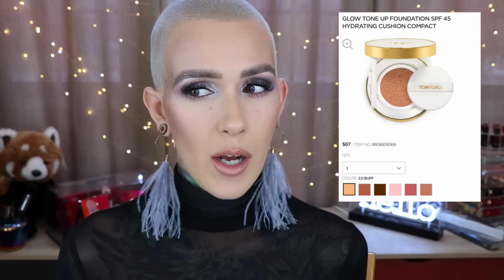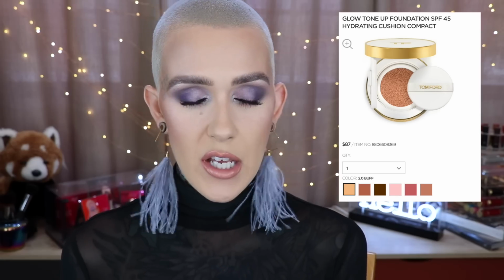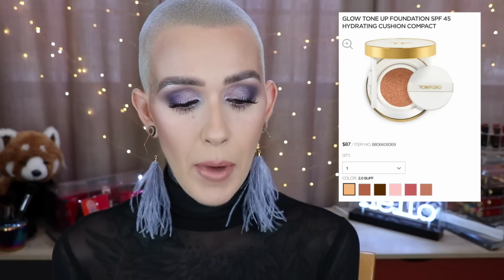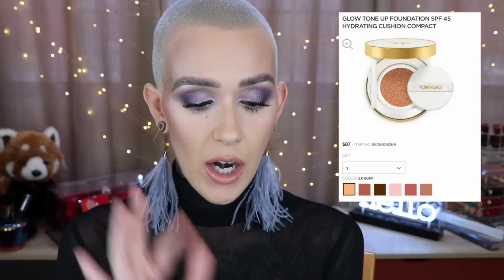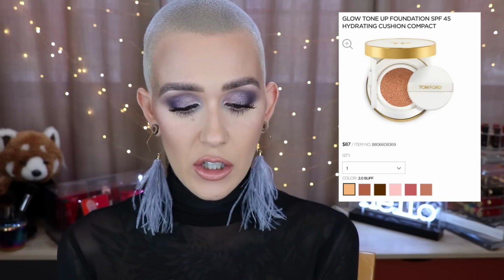Purchase or Pass? Thoughts on New Makeup Products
Hey Beauties!!!
Today I am going to be talking about new makeup releases and whether or not I plan I picking them up.
XOXOXO
-Mel
Send Stuff:
Mel Thompson

WHAT'S ON MY FACE:
PRIMERS ETC
TATCHA CAMELLIA GOLD SPUN BALM
BY TERRY GEM GLOW BRIGHTENING CC SERUM
MAC SKIN REFINED ZONE
FOUNDATION
SMITH & CULT VEILED THREAT FOUNDATION:
CONCEALER
YSL TOUCHE ECLAT HIGH COVERAGE RADIANT CONCEALER
CHANEL NATURAL LOOSE
FACE POWDER BUFF
DECORTE SILKY MOIST VEIL:
BRONZER
THE BALM OLIVER BRONZER
NOSE CONTOUR
BY TERRY COMPACT EXPERT DUAL POWDER
BLUSH
CHANEL ELEGANCE BLUSH
HIGHLIGHTER
DIOR HOLO PINK HIGHLIGHTER
EYES
TARTE SHAPE TAPE (eye base)
VISEART LIAISON PALETTE:
MILK MAKEUP LONG WEAR LINER
MASCARAS
PAT MCGRATH LABS FETISHEYES
MAC EXTENDED PLAY GIGABLACK (lower lashes)
SETTING SPRAY/MIST
GLOW RECIPE WATERMELON GLOW ULTRA FINE MIST:
LIPS
CHANEL NATURAL LINER
BECCA ULTIMATE LIPSTICK LOVE SUGAR